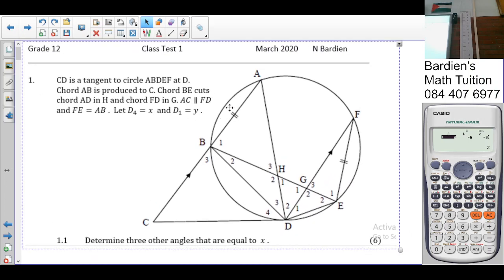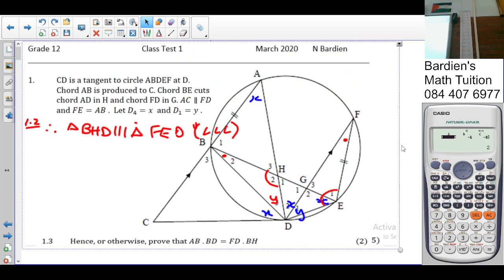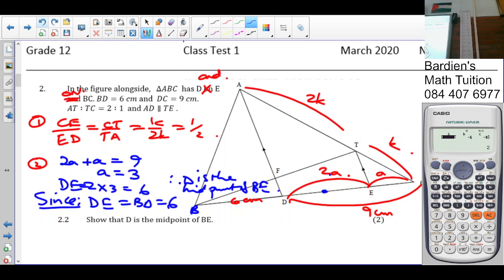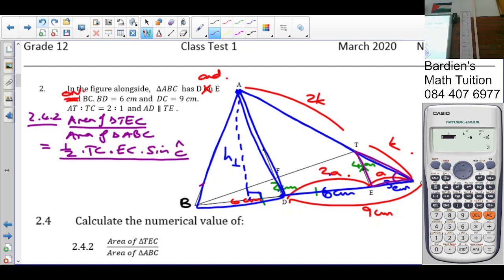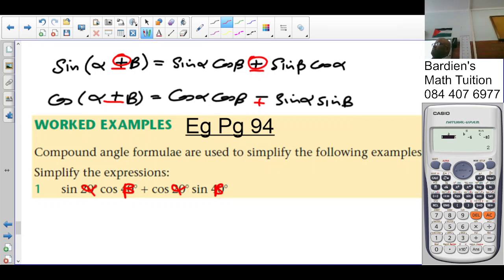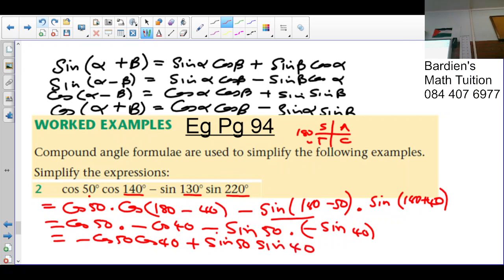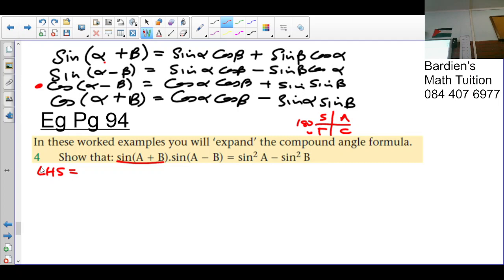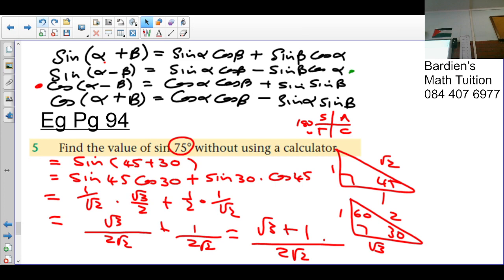Gr 12 TRIGONOMETRY L2 EX 1 P2 (Application of compound angles formulae)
EX 1 Part 2 Application of compound angles formulae formula